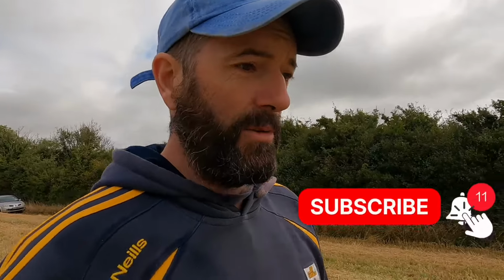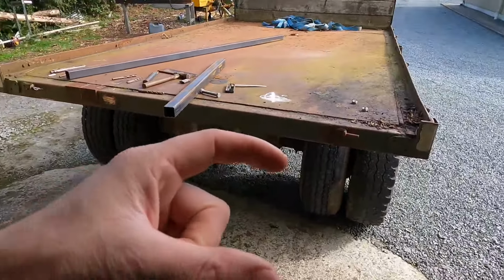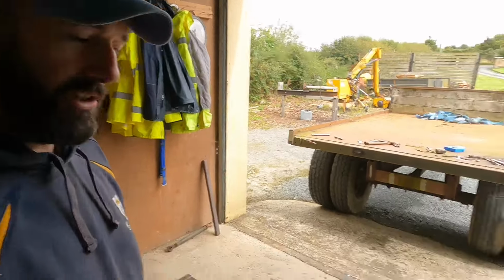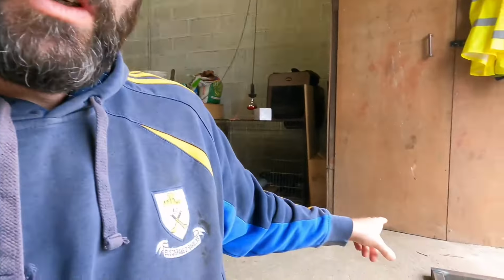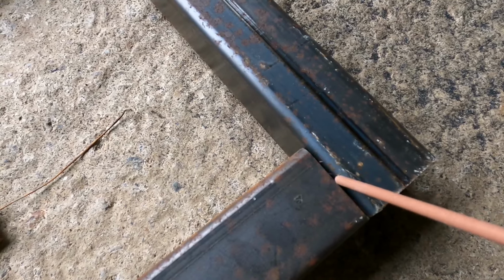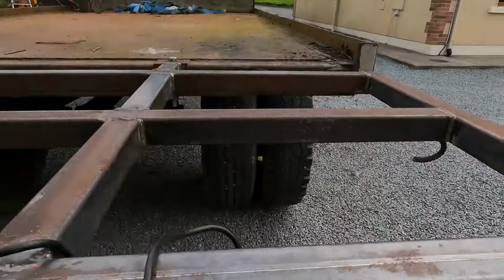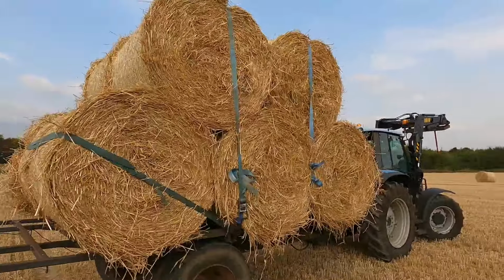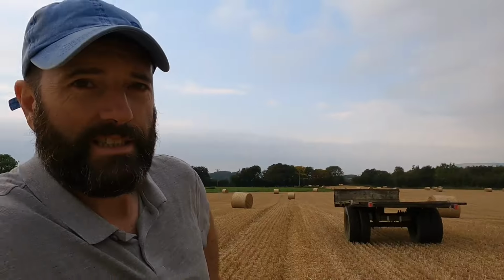Bringing in our bale's, welding up a trailer extension.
Hi Guys
In today video we're making a trailer extension so we can bring a few more bales on our trailer. We were bringing in our bale's before the rain came down. Thanks

Go on
Chat to ya's